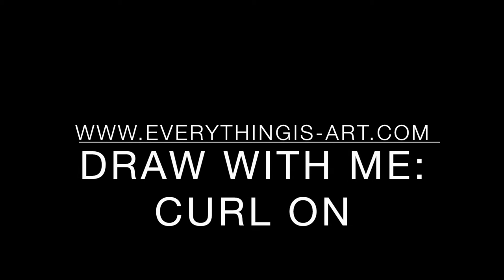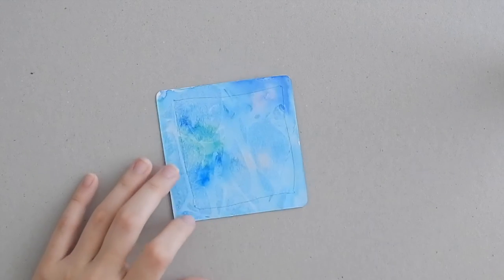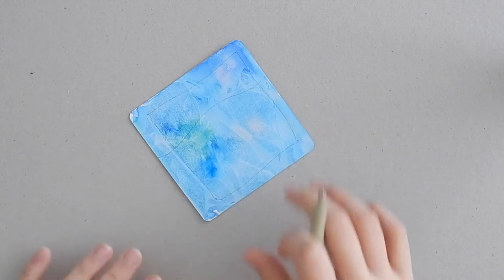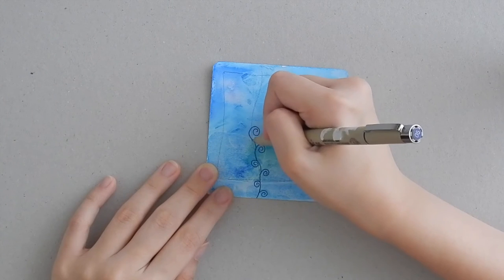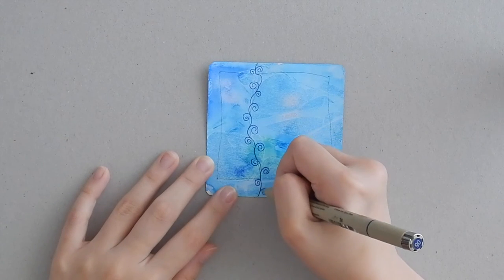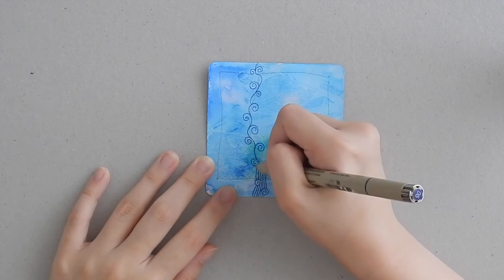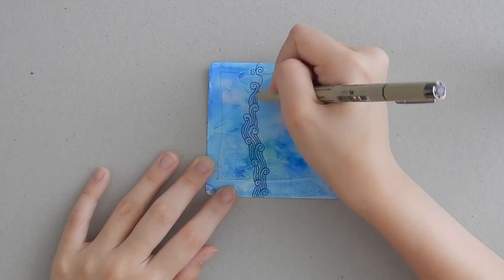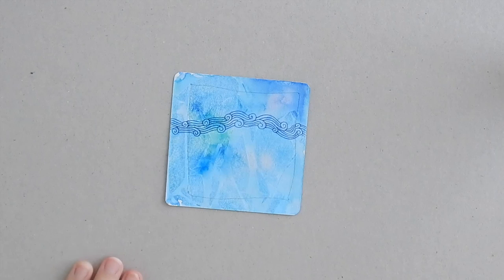Draw With Me: Curl On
Curl On is such a pretty tangle. I'm a little mad that I wasn't the one who created the tangle. I taught it in my classes this month as a border. Here it is as a string. Imagine how else you could use it...

My name is Stephanie Jennifer. I'm a Certified Zentangle Teacher based in Singapore.

"Wow. That was fun! Could I take a class with you?" Sure! Find out more details about that via this

And also on my blog, where I post other tutorials, my musings, my sketches, and sometimes pictures of my face, too